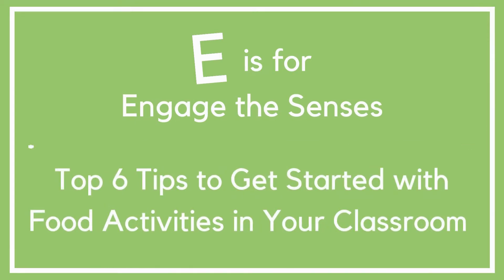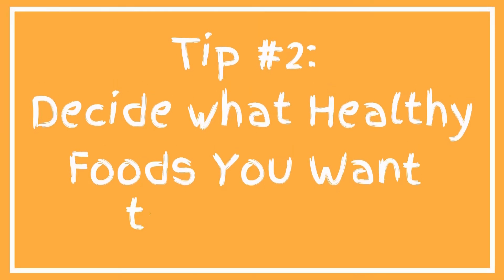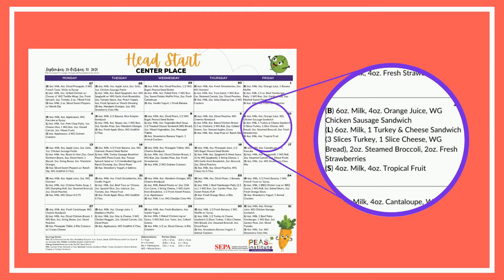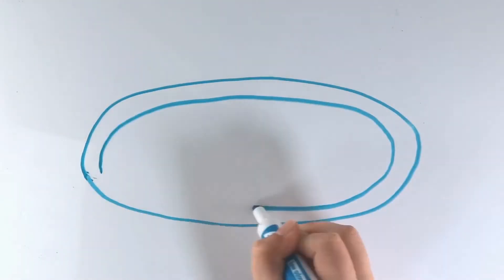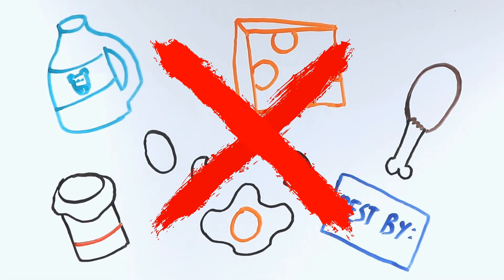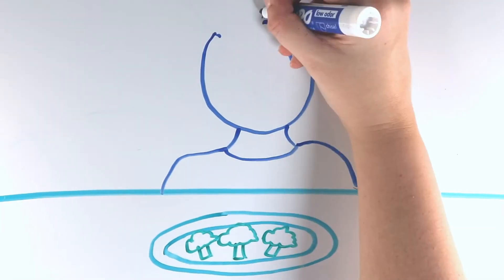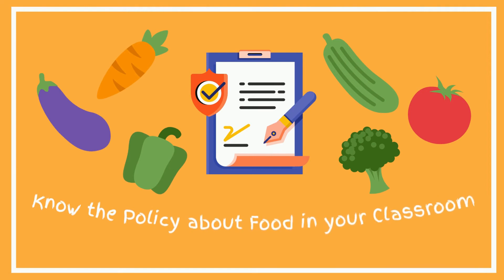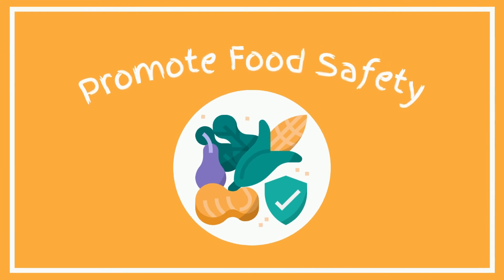Top 6 Tips to Get Started with Food Activities in Your Classroom